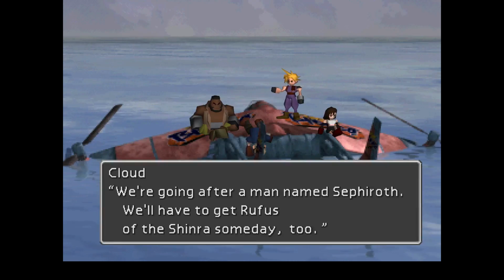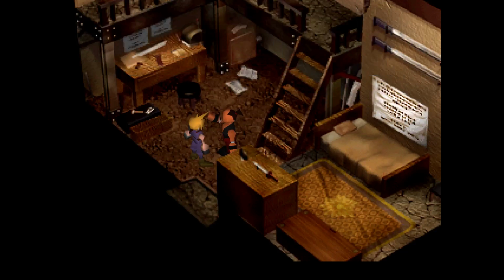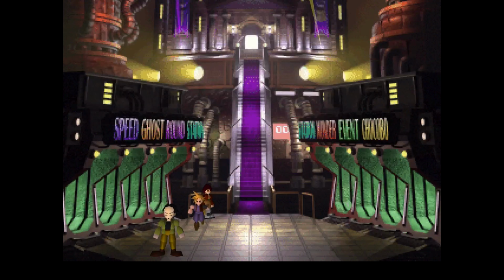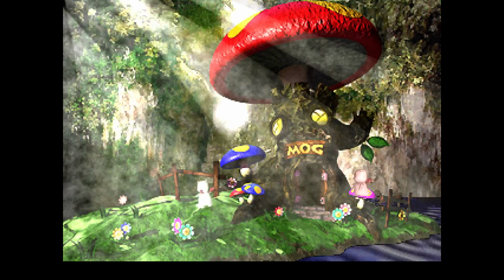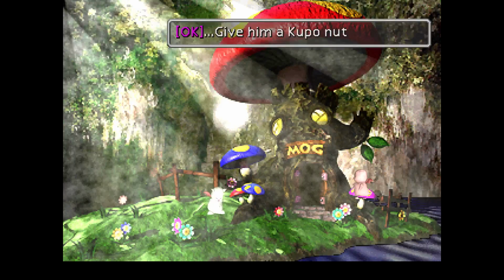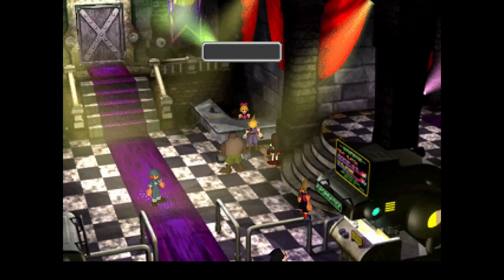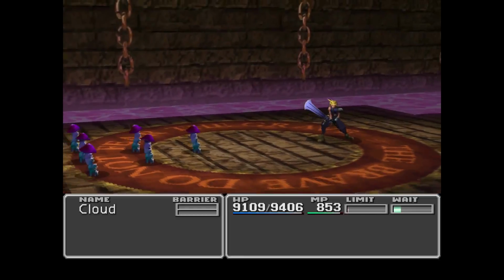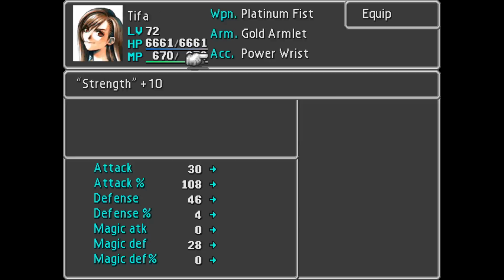Let's Play Final Fantasy 7 Steam Edition - Part 23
Here is part 23 of my Final Fantasy 7 Steam Let's Play!
In this episode. we just got done with Rocket Towns story so now we have the Tiny Bronco. We head to get some side things and head back to Gold Saucer for story. What is at the Gold Saucer that we need so badly?